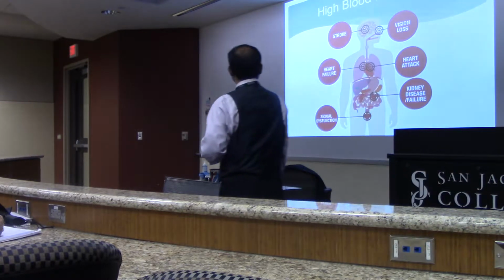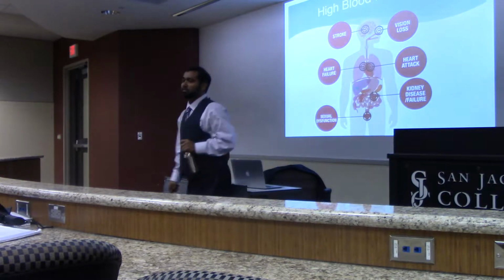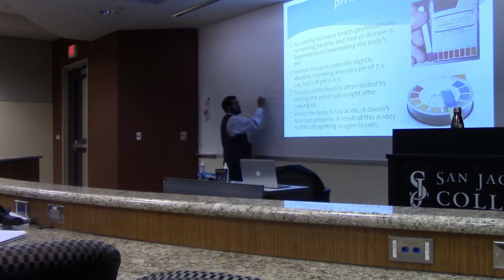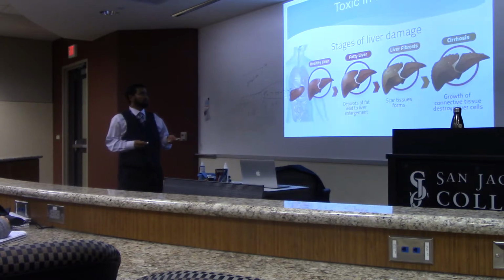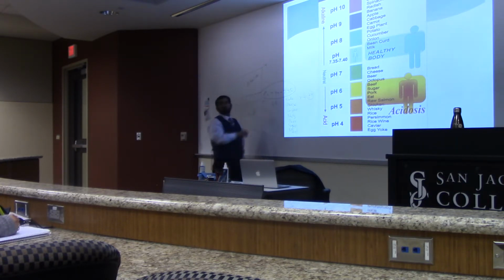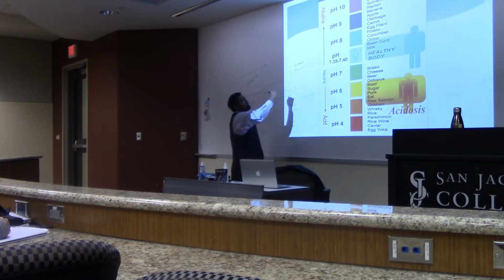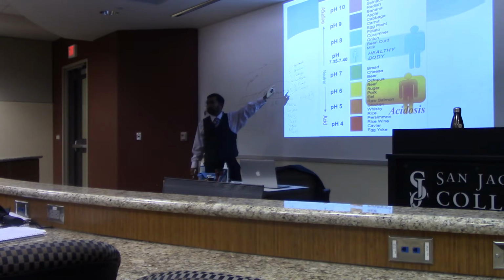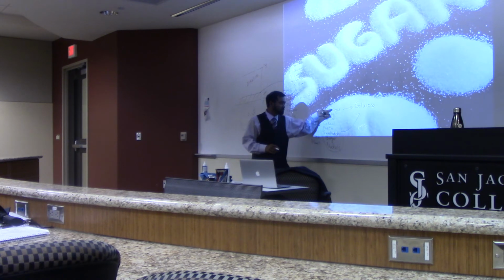Lecture-1: Health and Disease by Dr. M. Mojibul Haque